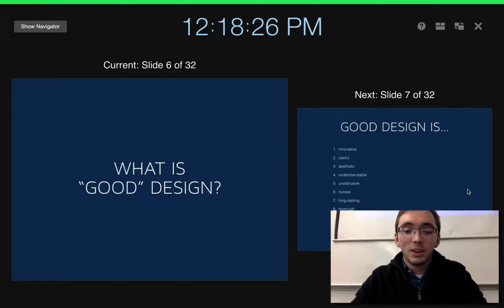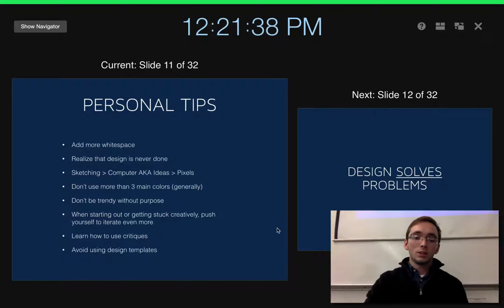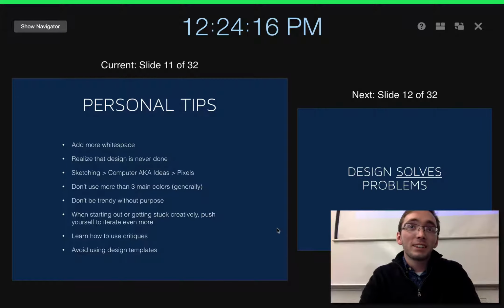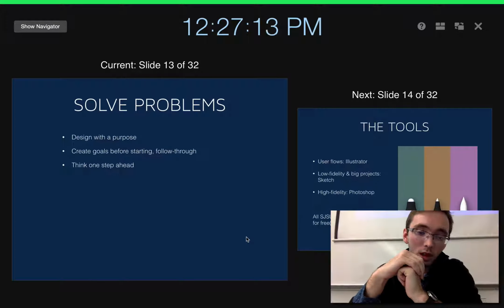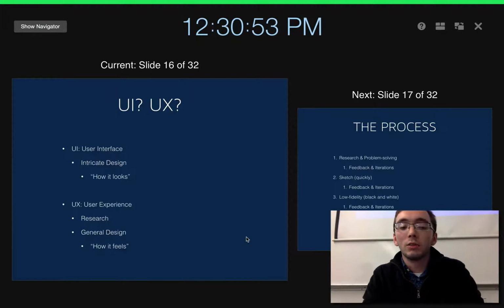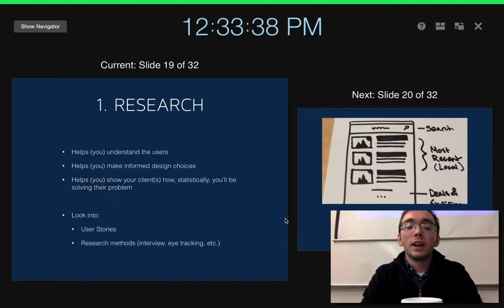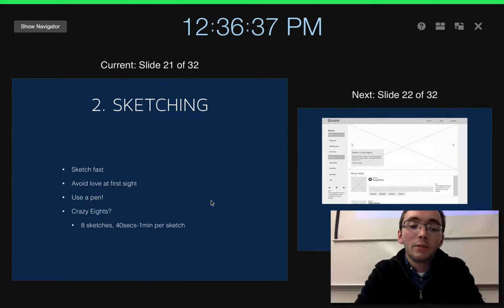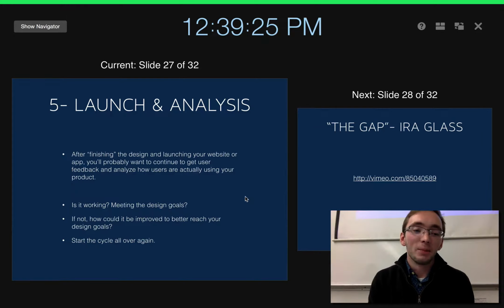CyberSpark UI/UX Design Workshop 1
First workshop hosted by CyberSpark.
Property of CyberSpark.